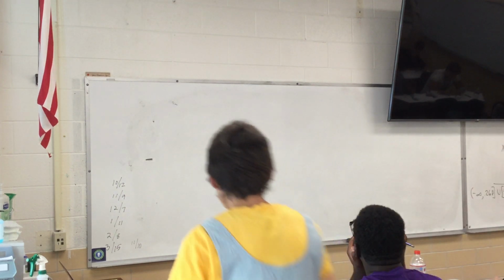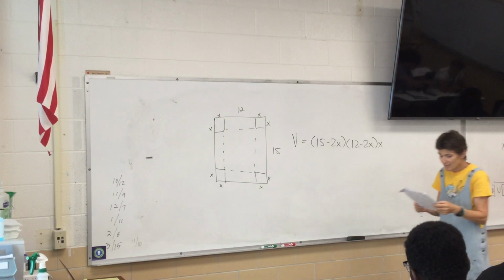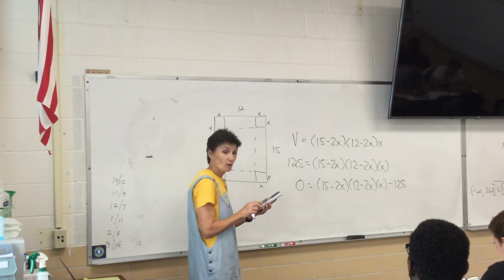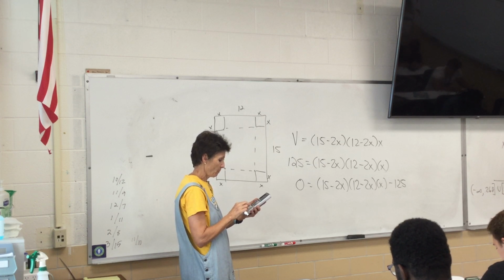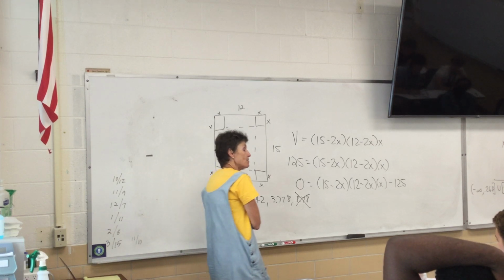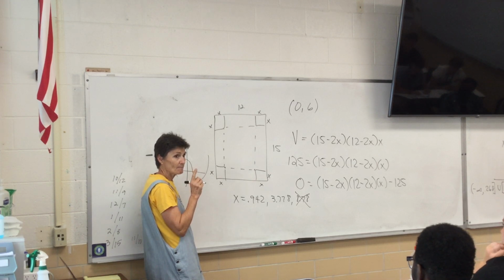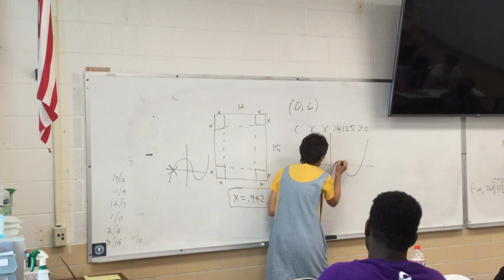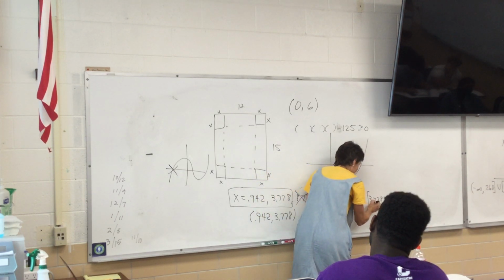Precal X Notes P7 #4